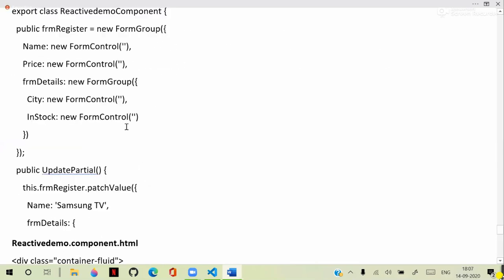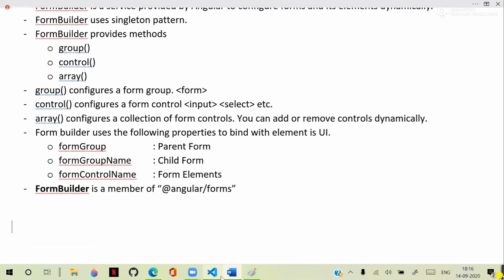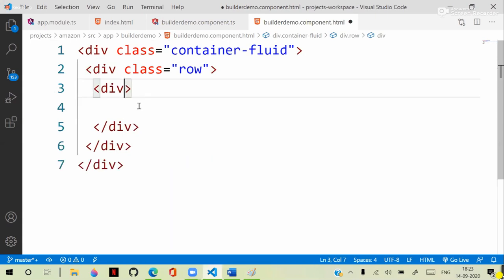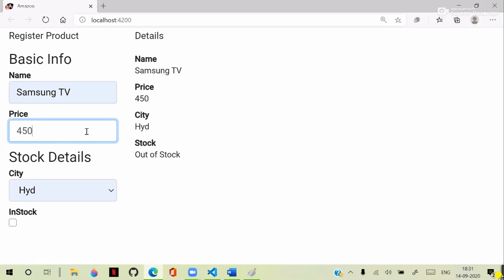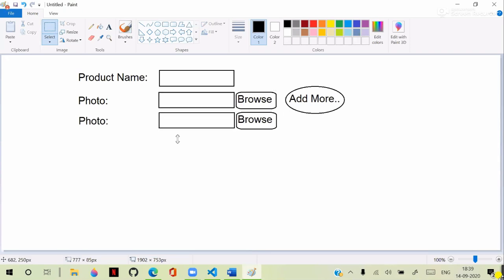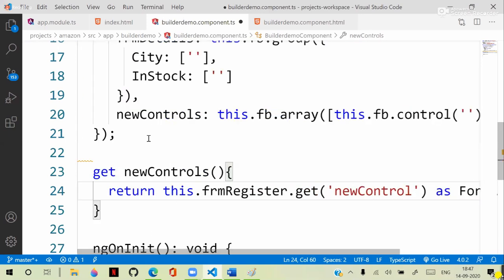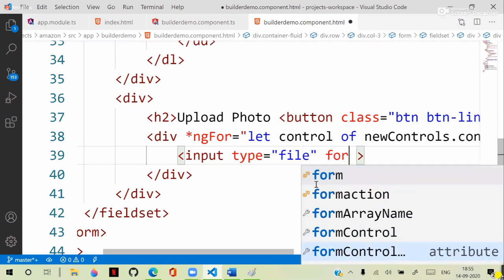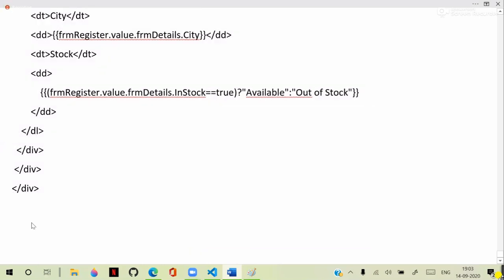Angular Class Video_46